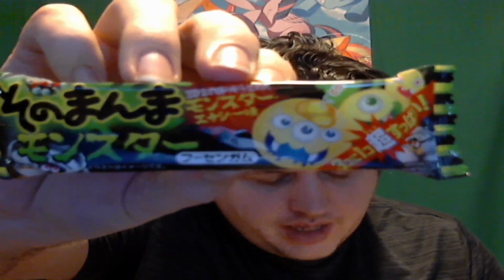Snack React Episode 91 - Sonomanma Monster Gum (Japan Crate October 2020)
Trying Sonomanma Monster Gum from the October 2020 Japan Crate